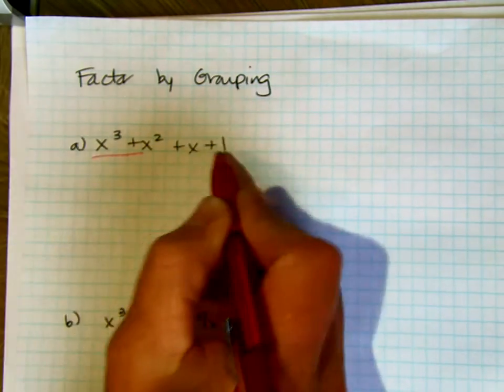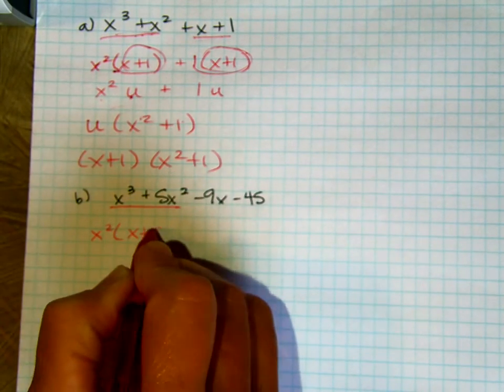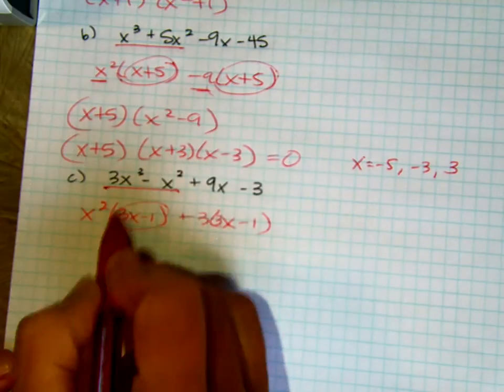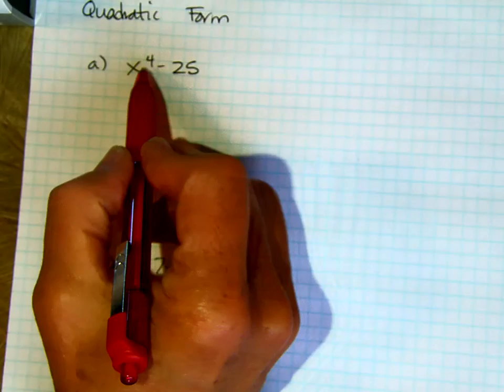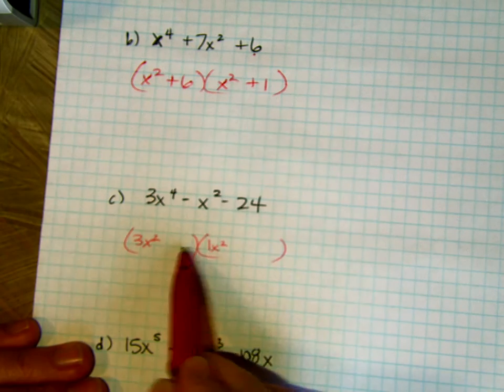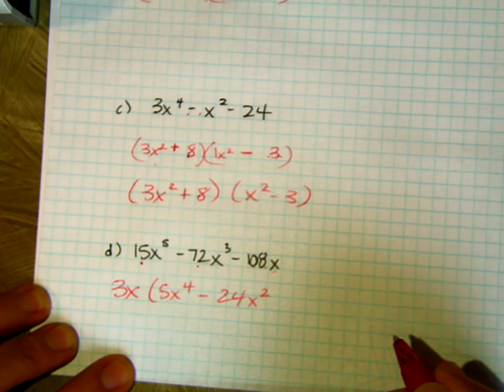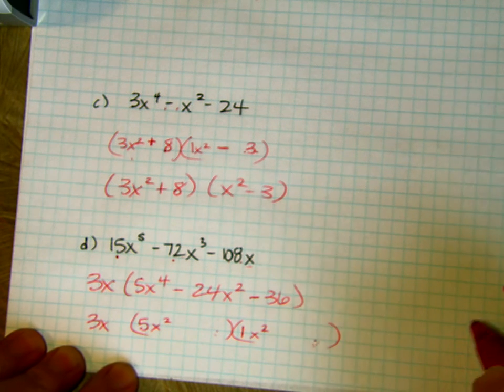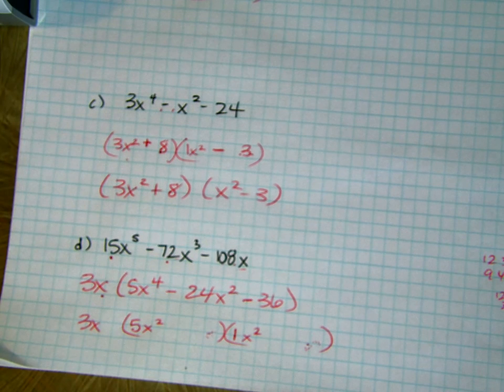Alg 2 5 4 Part 2 Factor by Grouping and Quadratic Form